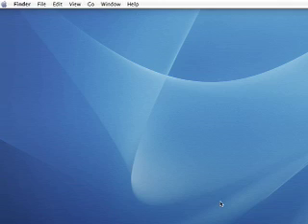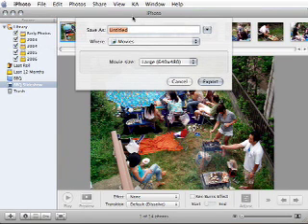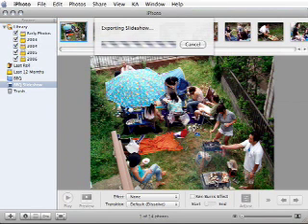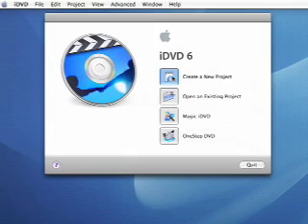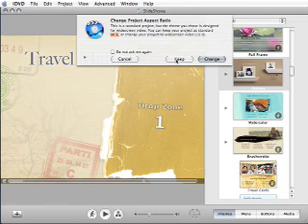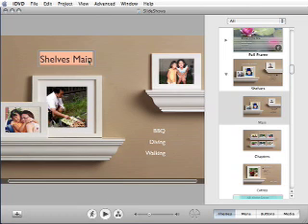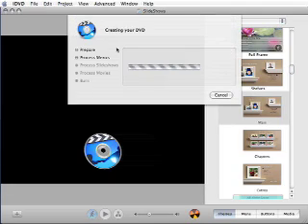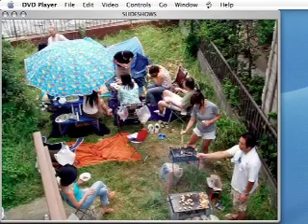Sharing iPhoto Slideshows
A quick tutorial on sharing iPhoto slideshows; making movie files from them to share on discs or other media.